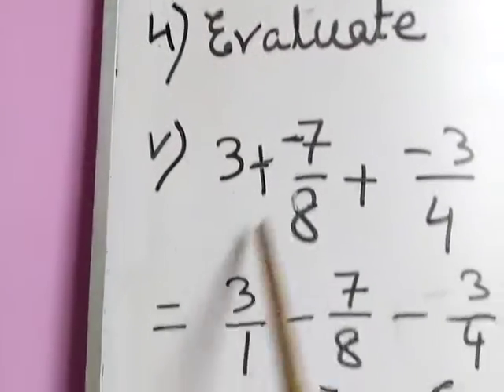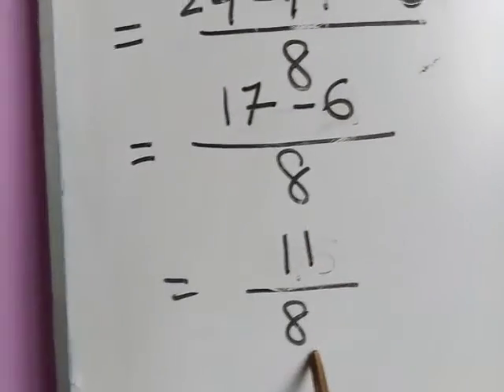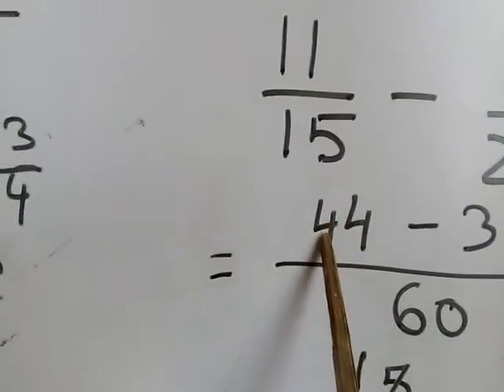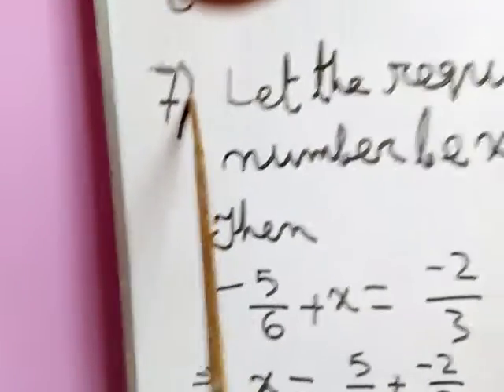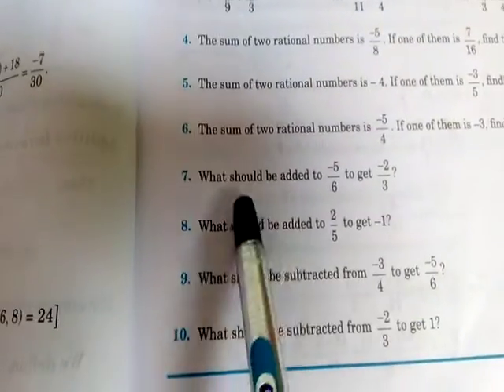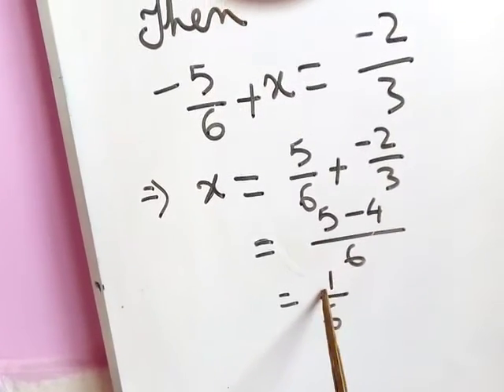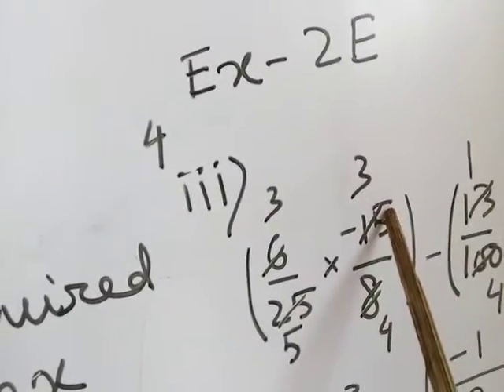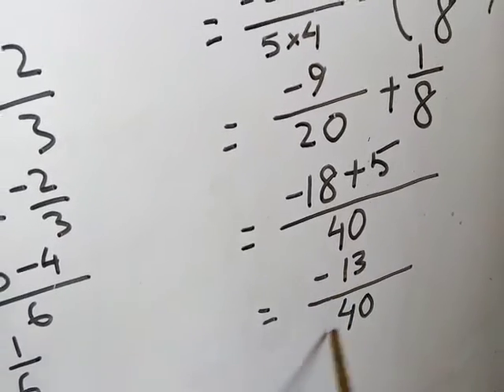ICSE Maths class 7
Chapters 2 Rational number